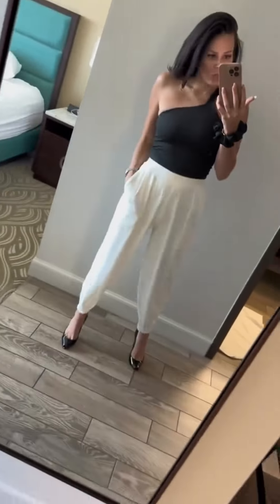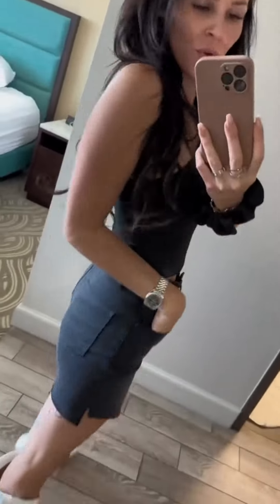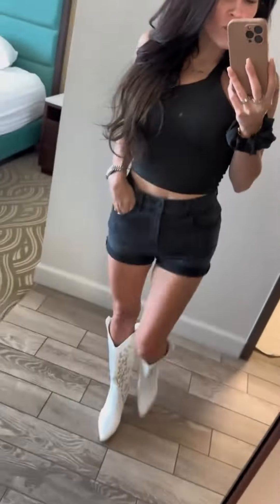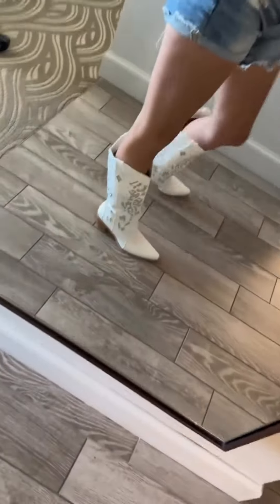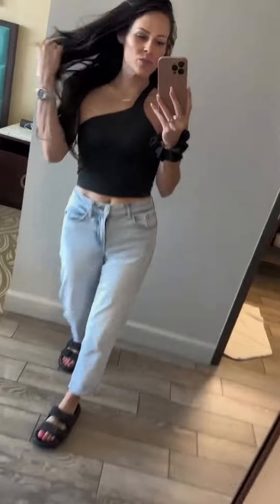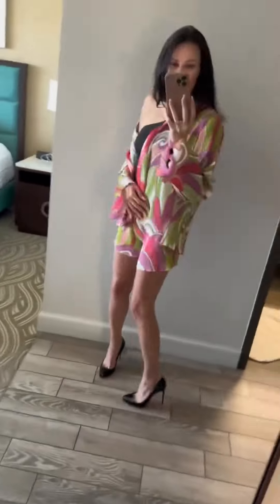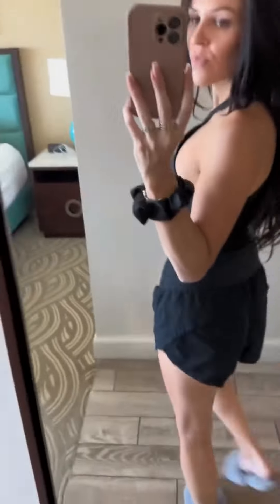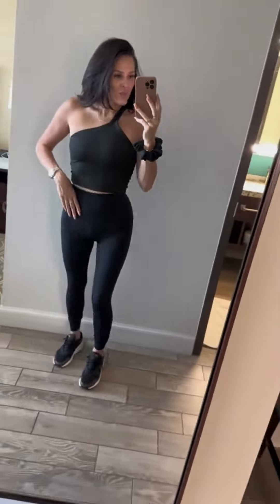In anticipation of Amazon Prime Days next week on 16-17, I’m experimenting with styling the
In anticipation of Amazon Prime Days next week on 16-17, I’m experimenting with styling the versatile @reoria_official top in a few different ways to inspire your shopping spree! 🛍️ How would you wear it?